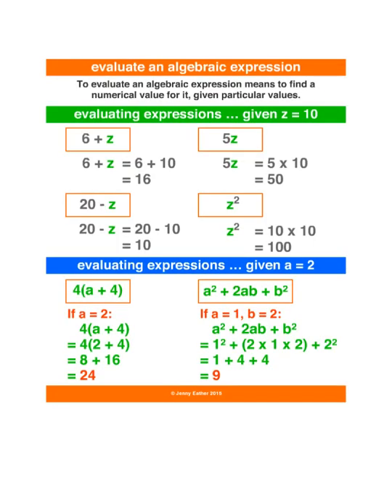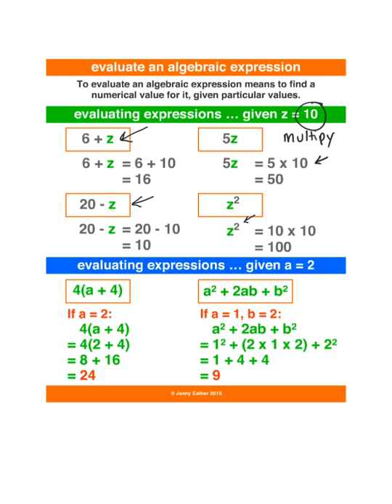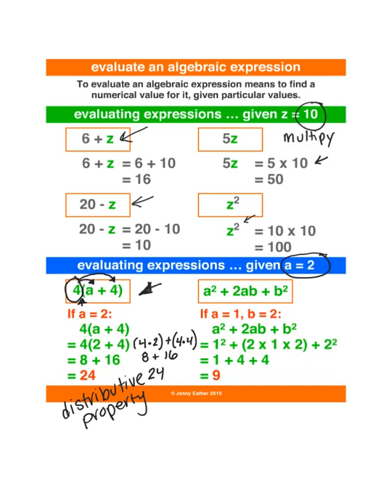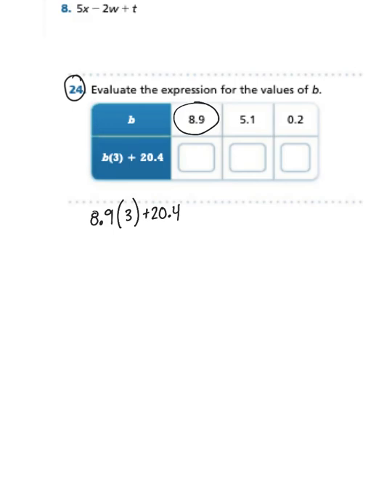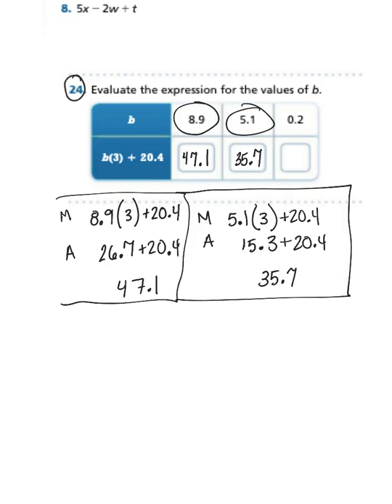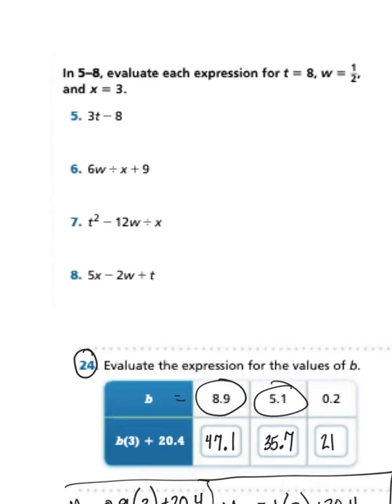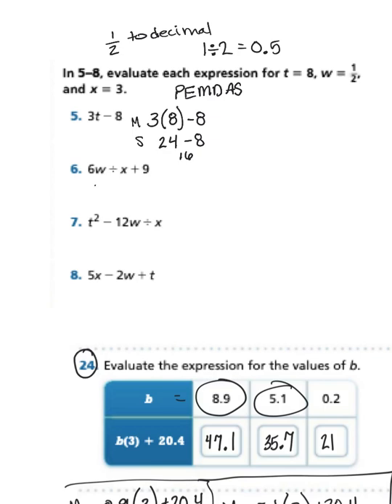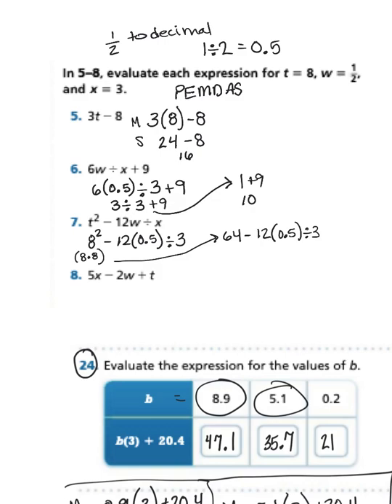Evaluate multi step alg expressions